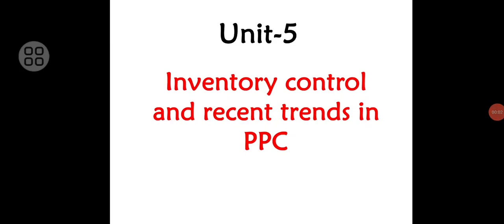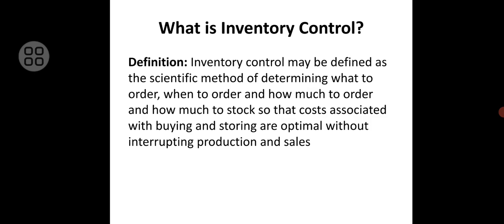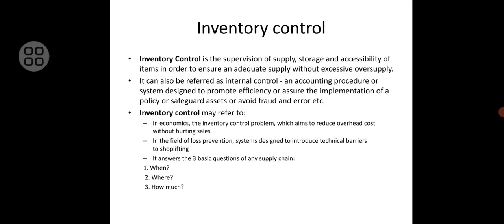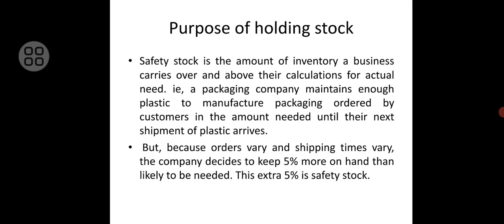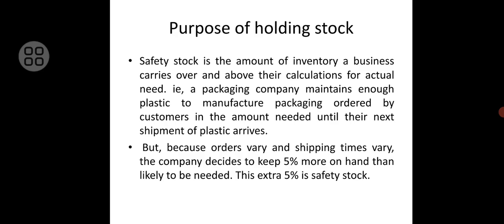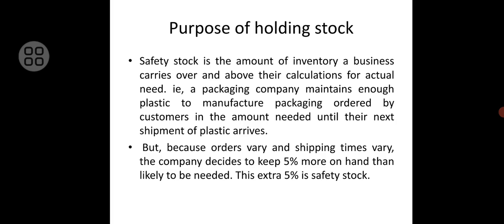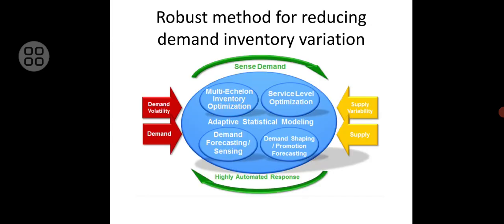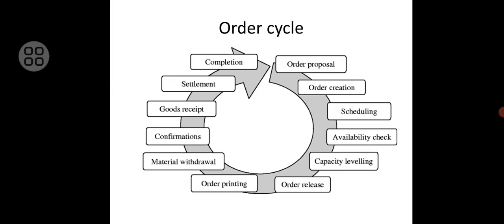Unit 5 INVENTORY CONTROL AND RECENT TRENDS IN PPC